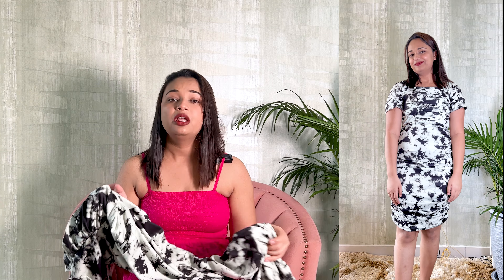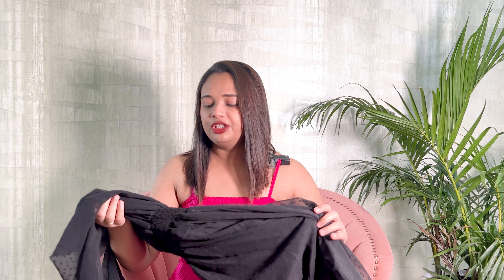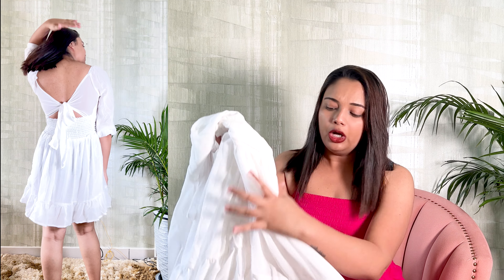Meesho Dresses Haul Under ₹300!💕| Trendy Birthday Dresses! Starting at Rs.300 |By Meesho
MEESHO Dress HAUL🤯😍| Starting from Rs.300 | Maxi Dress Haul By Meesho

Hi Guys, Hope you are doing well.
sharing with you some amazing Dresses from Meesho. I have loved each one of them. The quality, price point everything is so good...you can see the happiness on my face while shooting.
Do check these out and let me know your favourites in this haul, waiting.

Products Links:

Size: M
Fabric: Georgette

Size: M
Fabric:Mixed Cotton

Size:M
Fabric:Crepe

Size: M
Fabric:Georgette

The Best Latest Most Popular Western Half Sleeve Bodycon Dresses for Women in Western Style
Size: M
Fabric:Crepe

If you're new to this channel let me tell you we like to keep it real & affordable.

 Please  *DO NOT use any photos or content without my permission*. It belongs to me and is protected under copyright law. Not to be reposted or edited in any form without my permission.